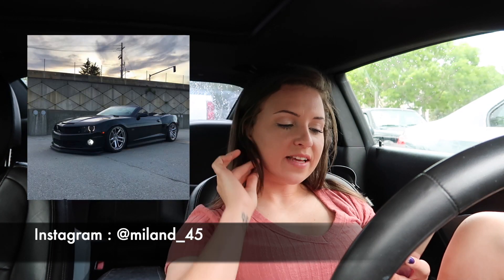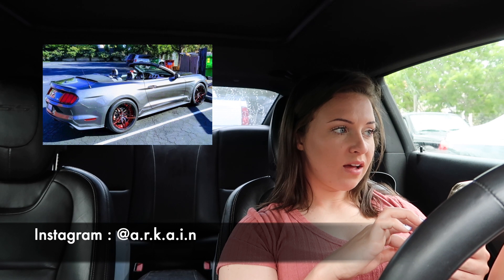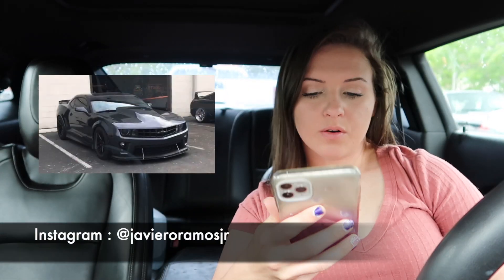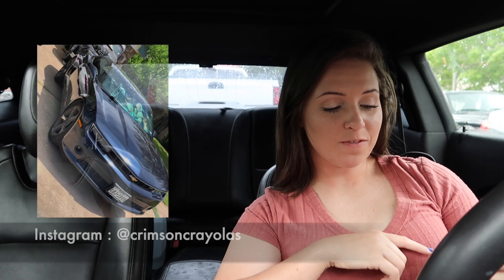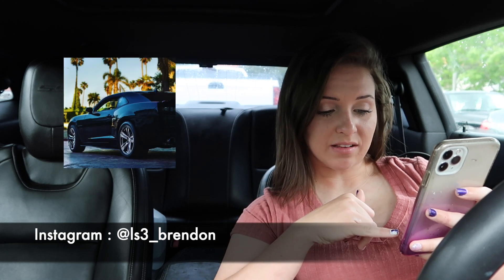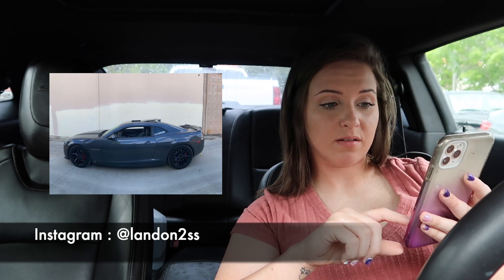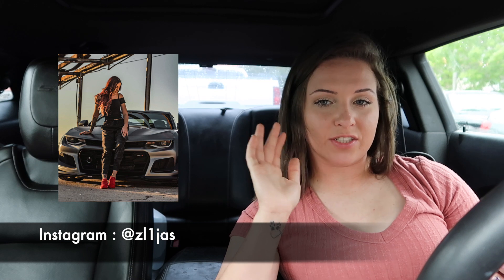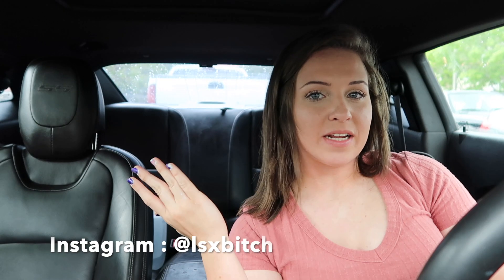Rating my followers cars (sorry in advance)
hi guys!
i had you guys send me pictures of your builds and i randomly picked them! maybe ill do another video and rate even more because i got so many!!

my mailbox if you want to send me anything!